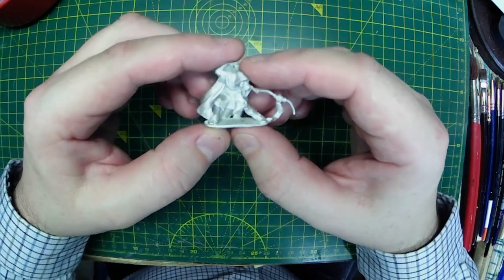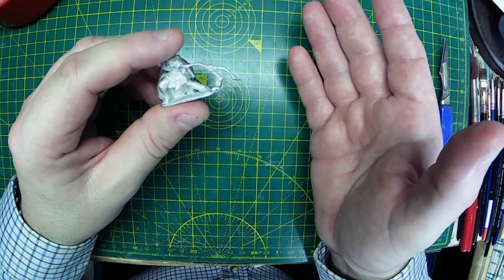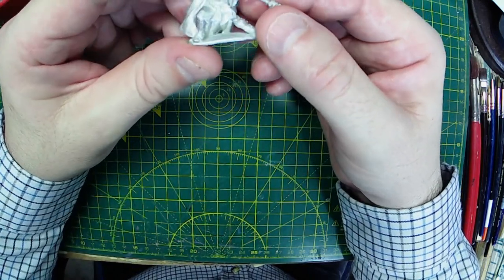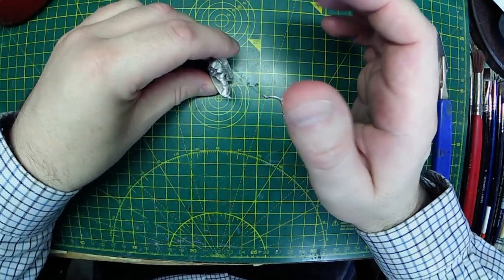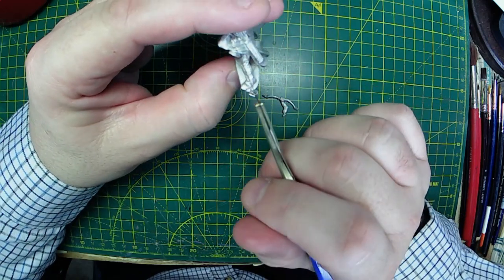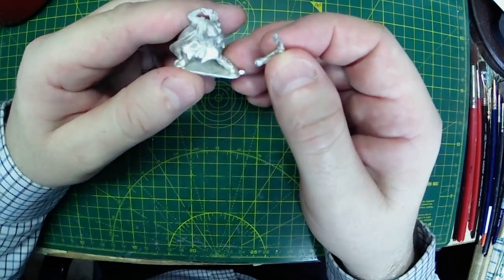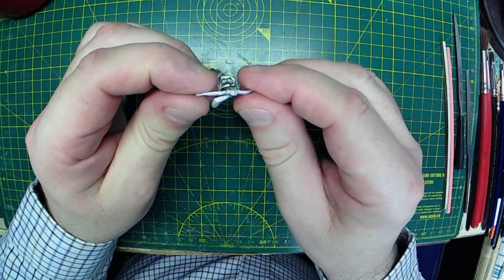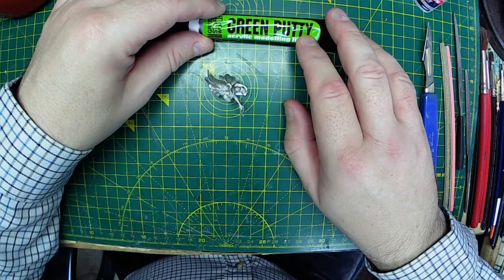Basic Preparation &amp; Assembly of a Metal Miniature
In this video I show how I prepare a metal miniature prior to painting. This includes washing it, cleaning off mould lines and flash, and finally assembly.

Sanding sticks mentioned in the video are from Model Display Products

Metal Miniature by Reaper Miniatures.